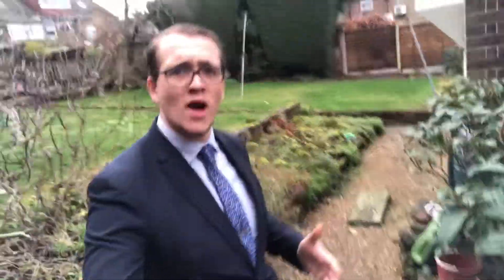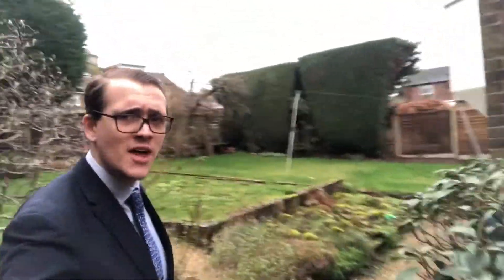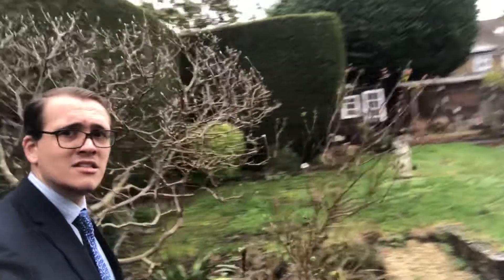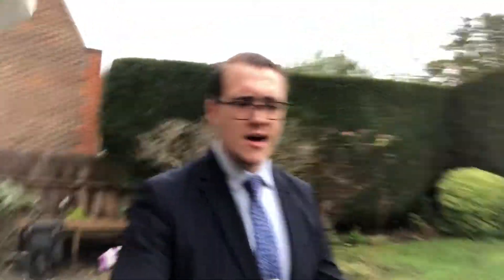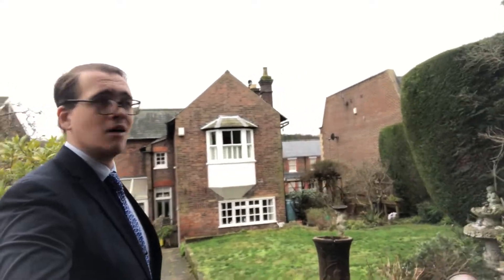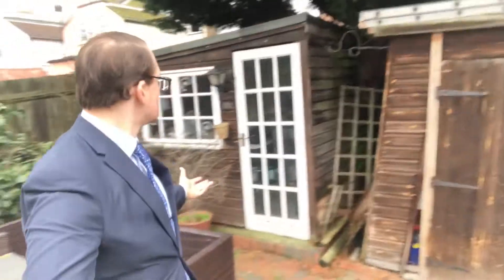Online Exclusive: Three Bedroom Detached, Nr. Railway Station - Kingsland Road, Boxmoor, Herts UK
An exclusive walk-round of this stunning three double bedroom detached family home, just a short walk away from Hemel Hempstead Railway Station.